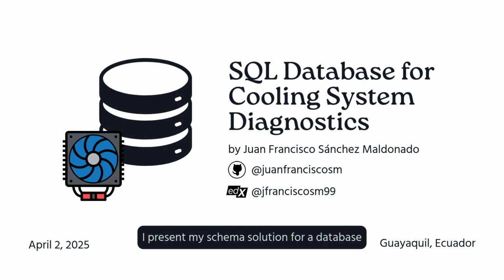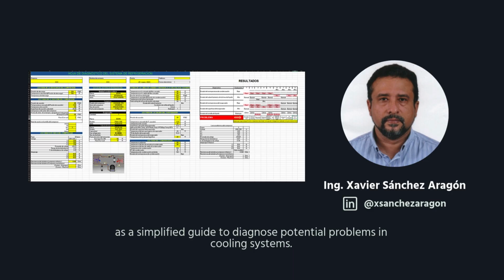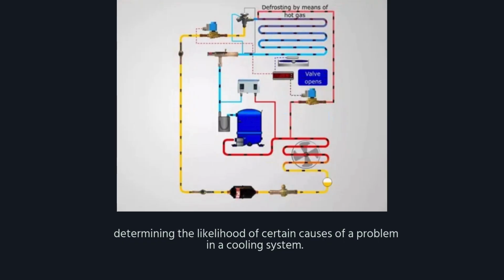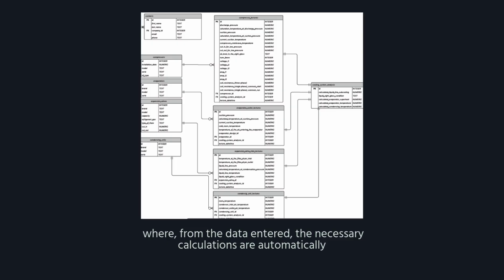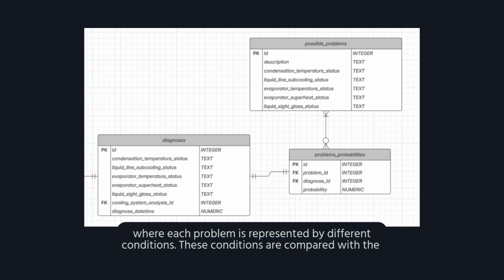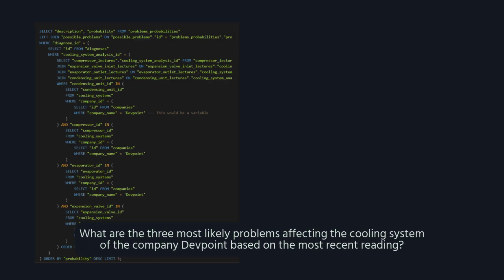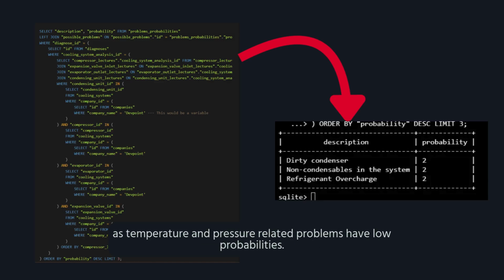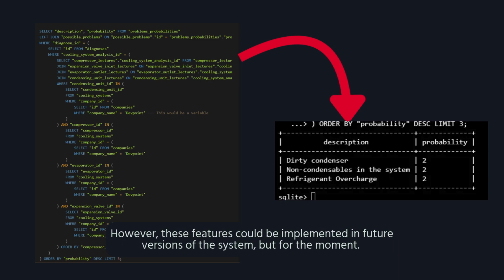Creating Database Designs for Cooling System Diagnostics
En este video, presento mi proyecto de base de datos diseñado para facilitar el diagnóstico de sistemas de refrigeración en empresas. Este proyecto fue desarrollado como parte de la certificación CS50 en SQL.

🔹 ¿Qué hace esta base de datos?
✅ Registra información de empresas y sus sistemas de refrigeración.
✅ Permite ingresar lecturas de temperatura y presión de los componentes clave.
✅ Genera automáticamente un análisis basado en los datos ingresados.
✅ Compara los diagnósticos con posibles problemas predefinidos.
✅ Asigna una probabilidad de fallo a cada sistema, facilitando la toma de decisiones.

🔍 ¿Quieres explorar el código y el diseño en detalle?

💡 Mejoras futuras:
🔹 Implementación de soporte para sistemas con múltiples evaporadores.
🔹 Monitoreo en tiempo real del rendimiento del equipo.
🔹 Optimización del análisis predictivo de fallas.